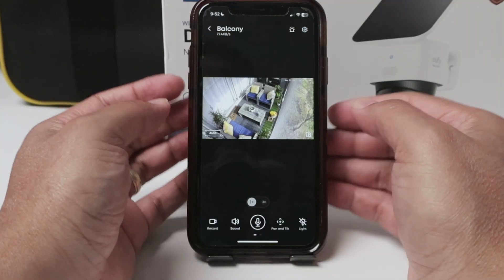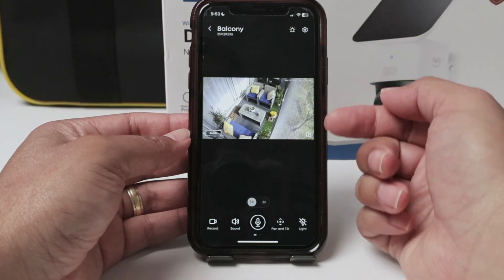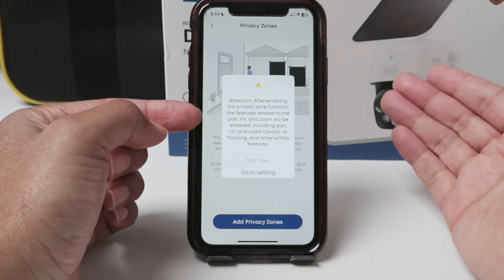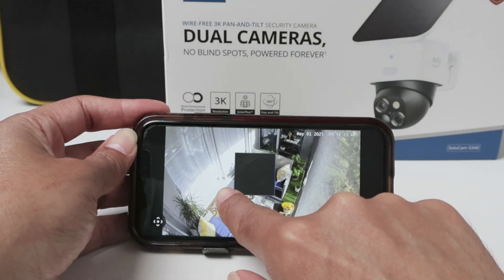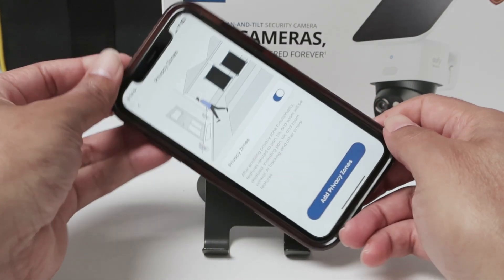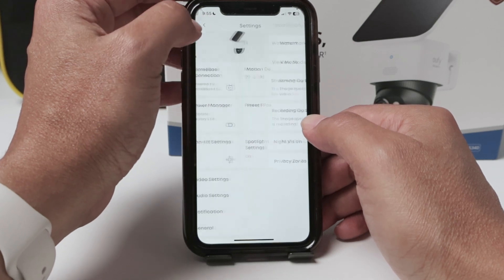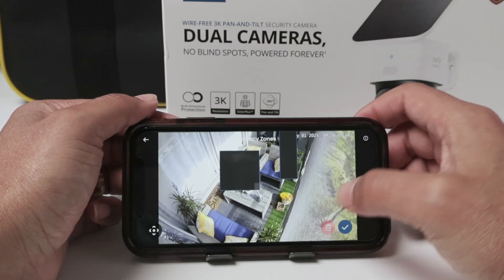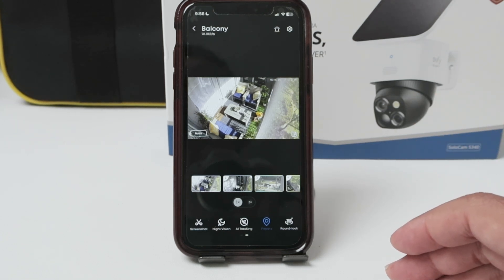Easy Guide To EuFy Camera Privacy Zones!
Need to block out part of your camera’s view for privacy reasons? In this step-by-step guide, we’ll show you how to complete your EuFy camera Privacy Zone Setup using the Eufy SoloCam S340. 🔒📷

Privacy Zones allow you to mask specific areas that you don’t want your camera to record — perfect for protecting your neighbors’ windows, public spaces, or private areas.
We’ll walk you through the process, explain how it works with PTZ cameras, and what limitations to expect.

✅ How to set up a privacy zone on Eufy cameras
✅ Tips for SoloCam S340 and PTZ models
✅ What features are disabled when privacy zones are active